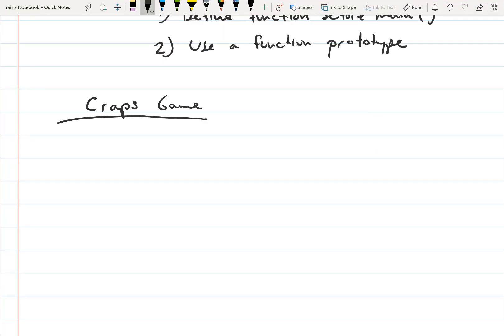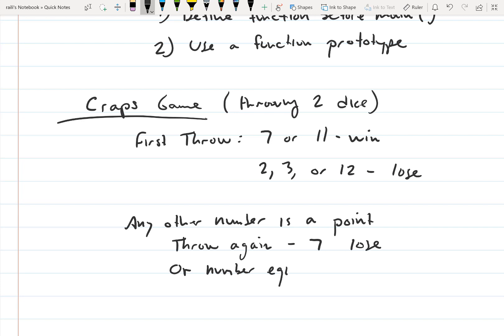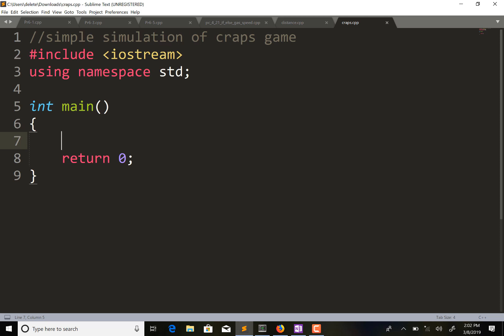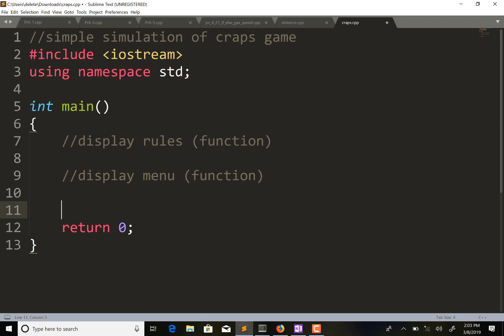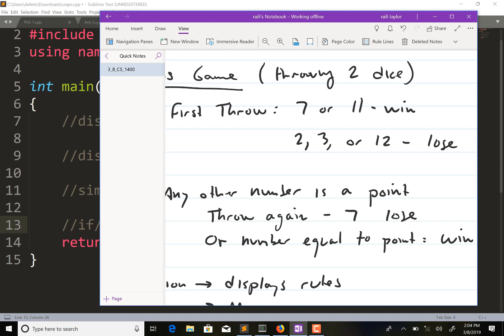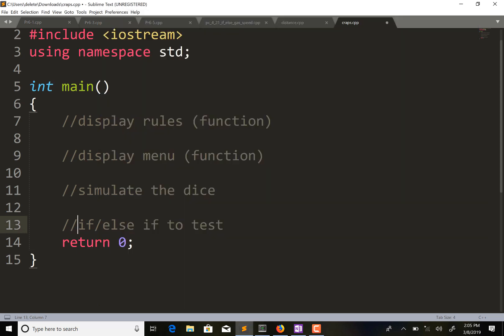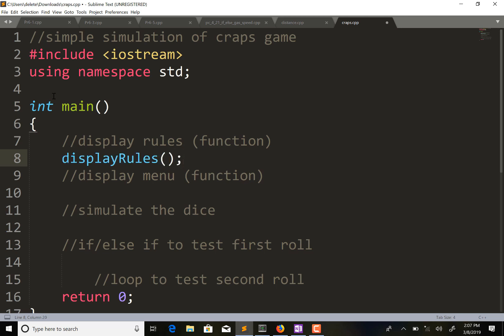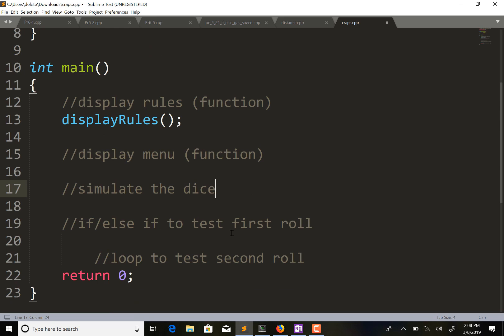68 - Code example craps game c++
Code example craps game c++

The book I refer to in these videos is Starting Out with C++ From Control Structures Through Objects 9th Ed. Gaddis